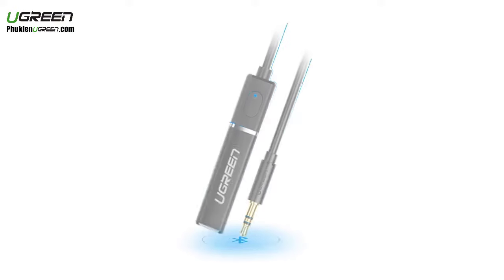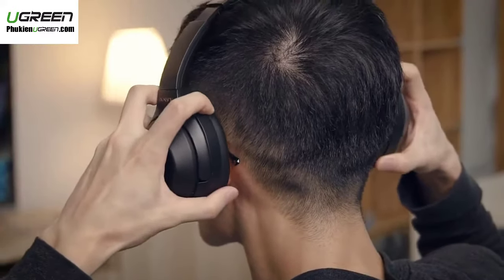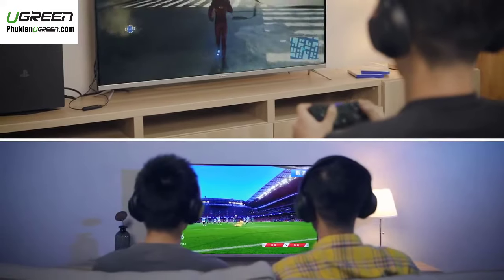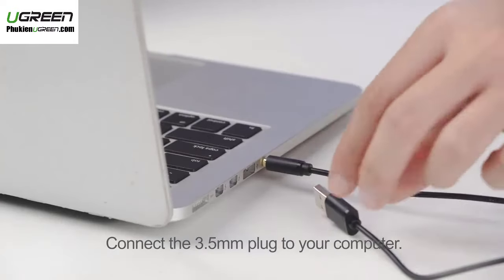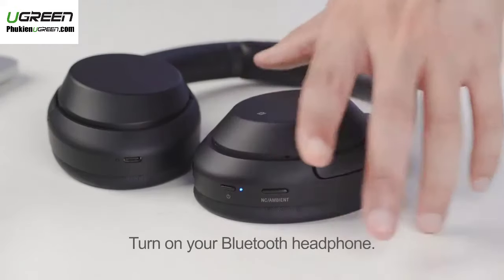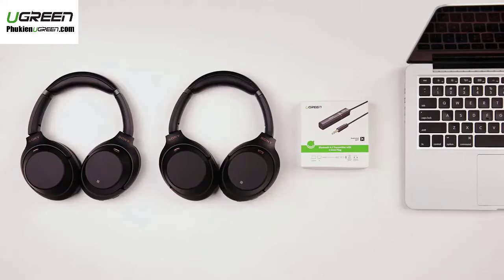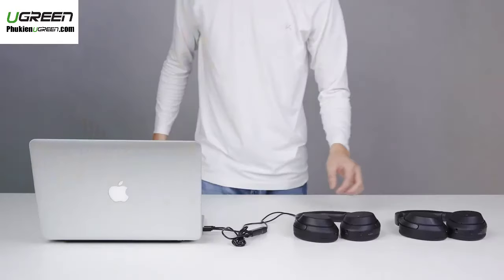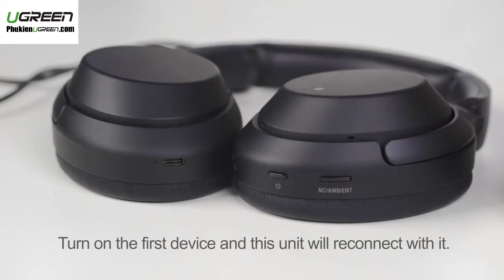Bộ Phát Âm Thanh Bluetooth 4.2 Ugreen 40761 – Dùng Cho TIVI, PC, Laptop, Tivi Box… Cổng 3.5mm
Thiết bị phát âm thanh Bluetooth 4.2 cao cấp Ugreen 40761 là phụ kiện chuyên dụng dùng để kết nối mọi nguồn phát âm thanh có cổng audio 3.5mm như Tivi, Laptop, PC, Đầu CD/DVD, Tivibox… với các thiết bị thu bluetooth như tay nghe, loa, amply … sử dụng chipset Qualcomm aptX và chuẩn Bluetooth 4.2 mang đến trải nghiệm âm thanh đạt chuẩn HiFI sống động.

Bộ phát Bluetooth Ugreen 40761 có thiết kế nhỏ gọn với chuẩn kết nối Audio 3.5mm hỗ trợ âm thanh đạt chuẩn HiFi, Chipset Qualcomm aptX cho chất lượng âm thanh tuyệt vời. Điểm đặc biệt của thiết bị này là bạn hoàn toàn có thể kết nối cùng lúc 2 tay nghe hoặc loa, dễ dàng chia sẽ những giây phút thư giản cùng với bạn bè và gia đình.

Một số tình huống phổ biến mà các bạn có thể sử dụng bộ phát bluetooth âm thanh cao cấp này:

Kết nối với TV, LCD, LED (hỗ trợ tất cả các loại TV, miễn là có cổng âm thanh 3.5mm), người dùng lúc đó sẽ thưởng thức âm thanh qua tai nghe bluetooth hoặc loa bluetooth. Điều đặc biệt nữa là khi nghe qua bộ phát bluetooth ugreen 40761 này, phần âm thanh vẫn phát ra loa TV bình thường, bạn có thể bật tắt phần âm thanh của loa TV mà không ảnh hưởng đến âm thanh ở tai nghe, loa bluetooth.

Kết nối với bất kì nguồn phát âm thanh nào có cổng 3.5mm như: đài cassette, đài FM; đầu đĩa CD, DVD; máy tính để bàn – PC, máy nghe nhạc MP3, hộp truyền hình Android TIVI Box … với loa, amply…